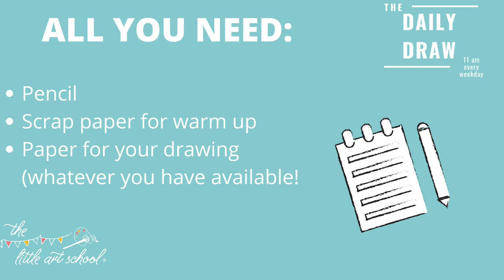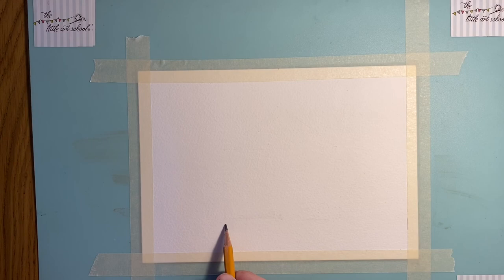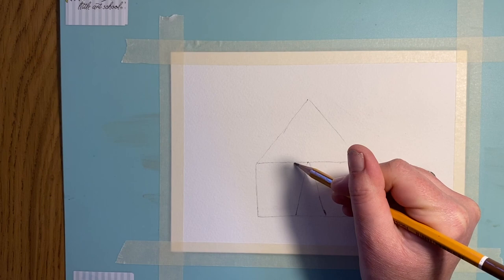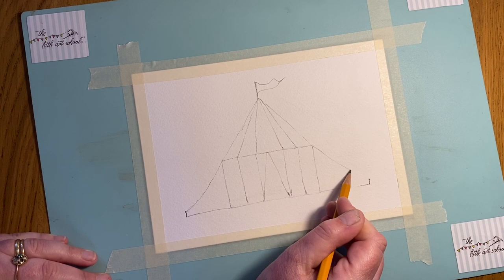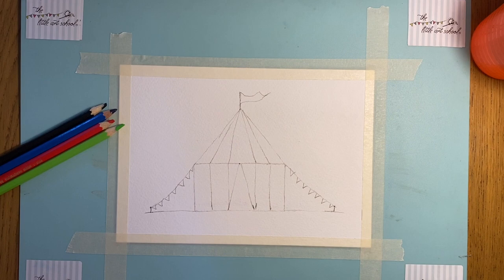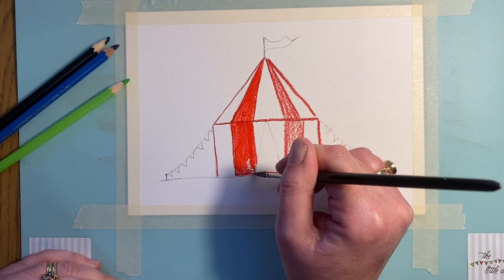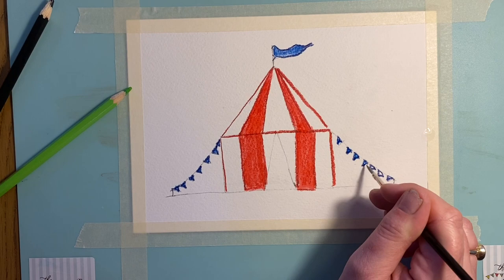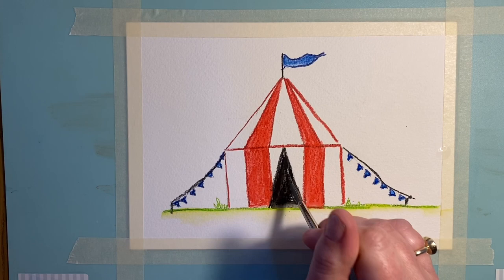How to draw and paint a Circus Tent - Junior DailyDraw with Little Art School - Tues 21st Apr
The Little Art School's daily art lesson for children. Offering children and parents a free resource to help prove a welcome art break which can form part of homeschooling during lockdown.
Today's lesson teaches how to draw and paint a Circus Tent. You can simply draw the scene, following the simple step by step lesson, or move on to paint the picture using the Little Art School's painting tips.